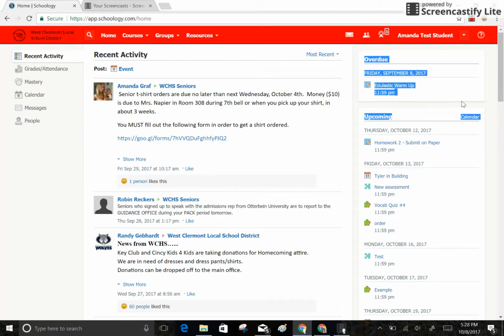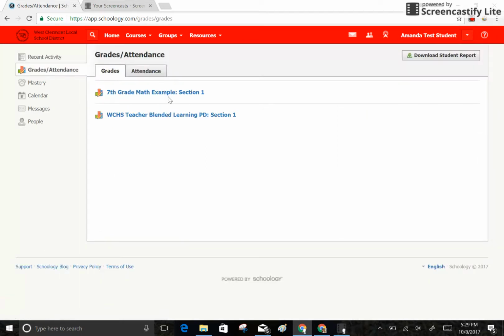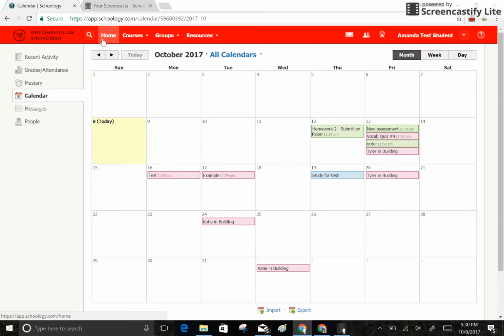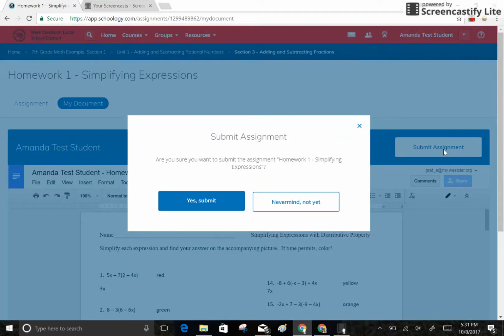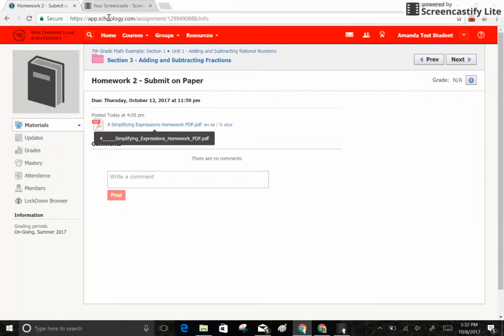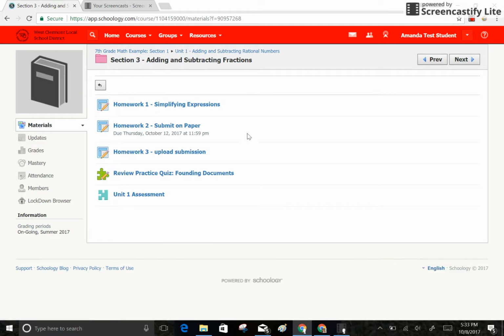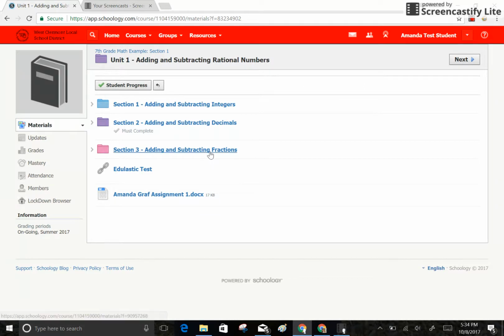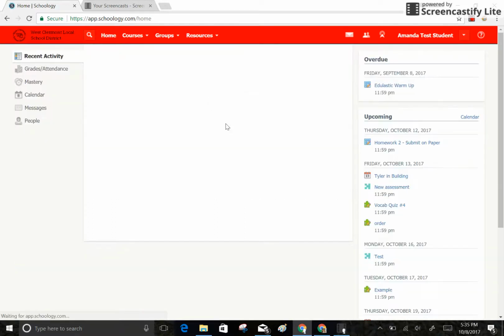Oct 8, 2017 5 36 PM 1